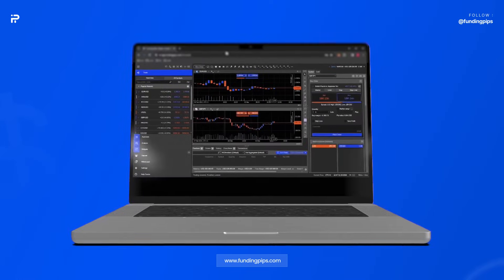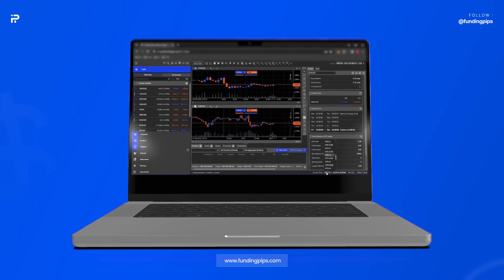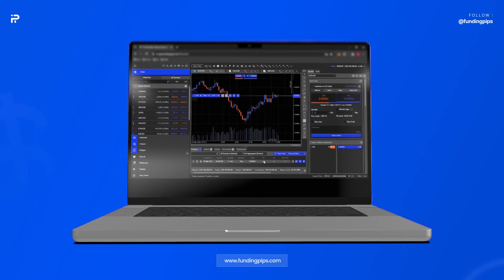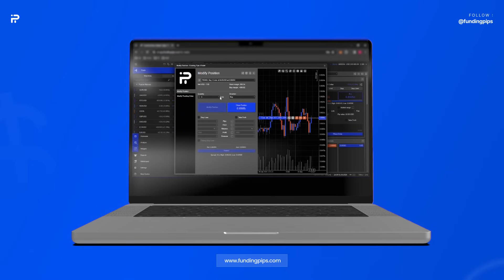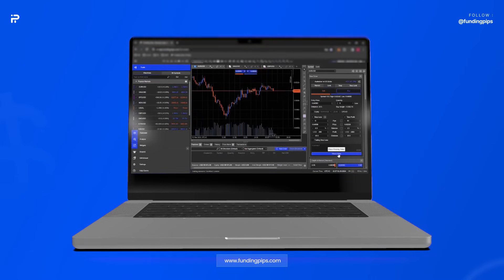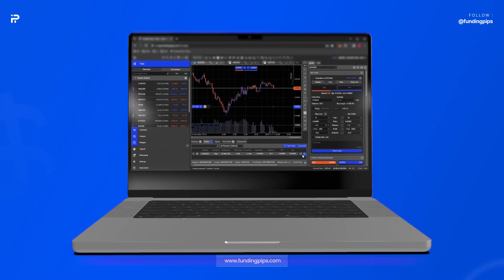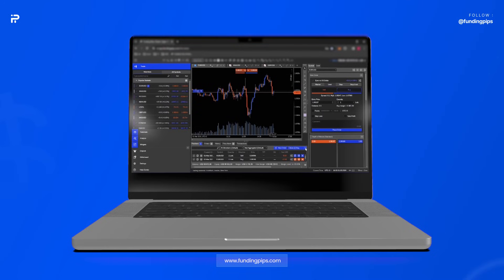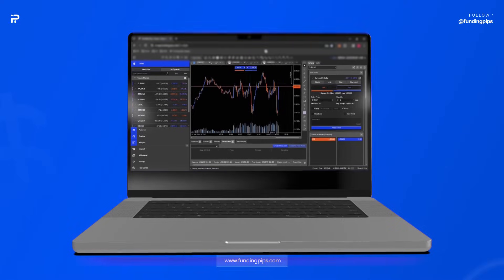How to use cTrader Platform in your desktop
Funding Pips has recharged and is stronger than ever!
In this video, you will learn how to use the cTrader platform.

"Chapters"
00:00  The Platform Objectives
02:54 How to Place and Modify Orders
06:08 Advance Protection Settings
07:38 Order Types and Modification
11:39 Price Alerts

Built By Traders For Traders. Your Trading Ideas, Our Risk.

Funding Pips believes that traders go through three main levels in their careers, Student - Practitioner - Master, with FP's in house-built two phases evaluation (Student - Practitioner) and funded (Master), which's built to find trading talents while helping them get through their funding problems, by offering them the possibility to trade up $300,000.